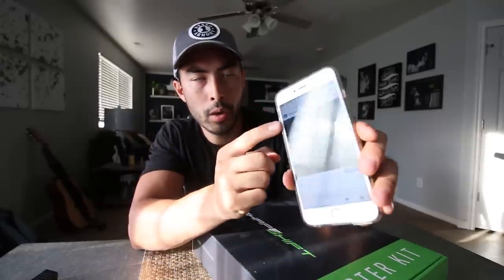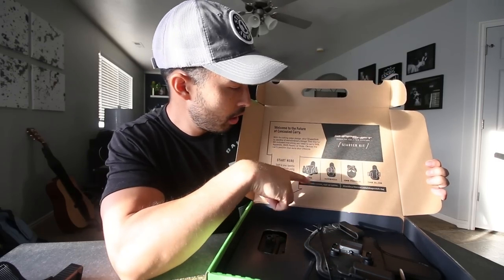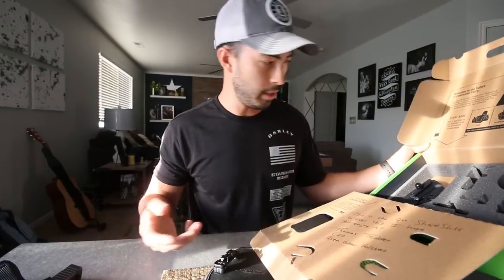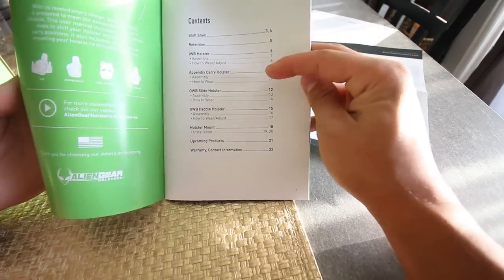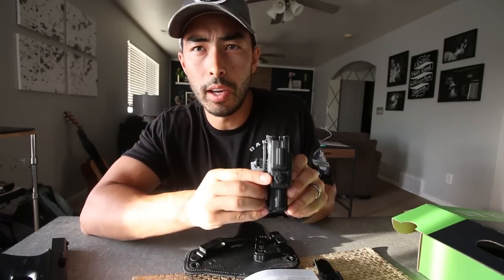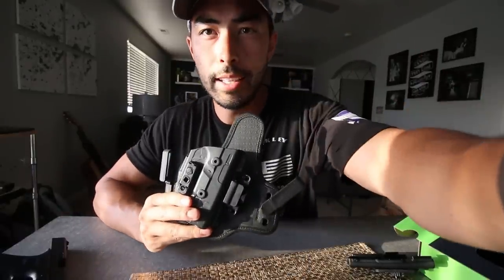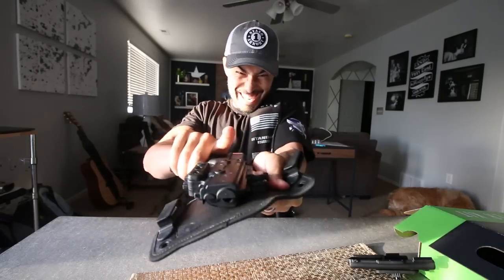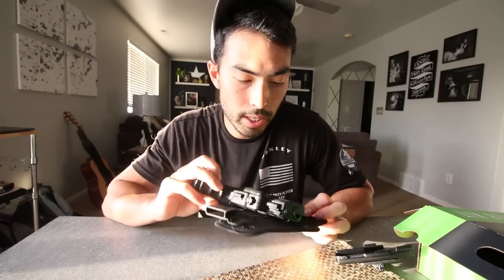BRAND NEW Alien Gear ShapeShift Modular Holster | Unboxing & Assembly